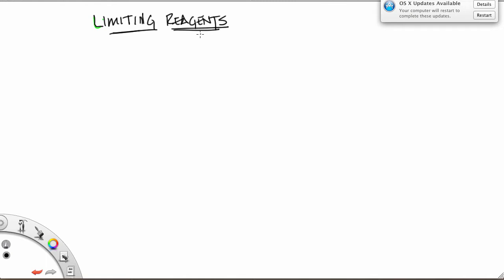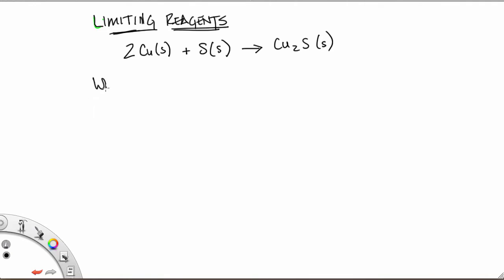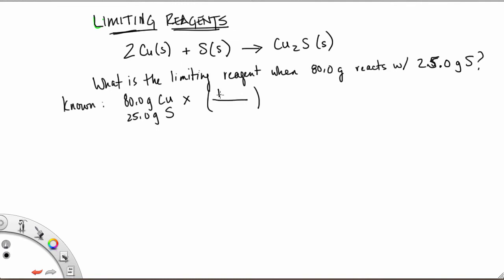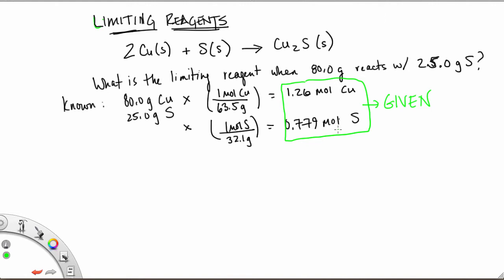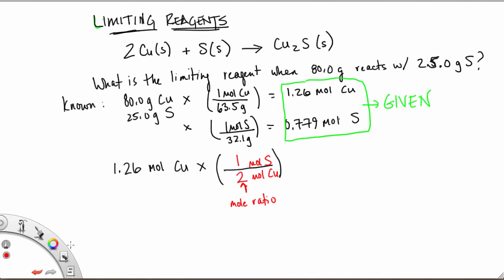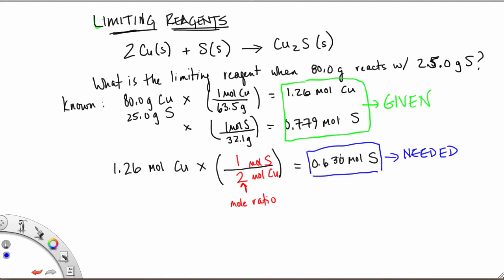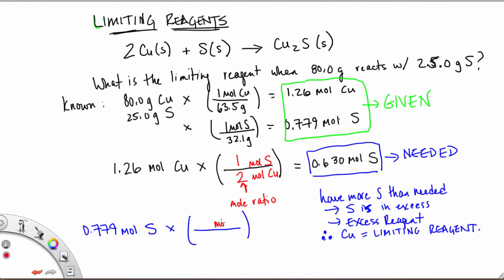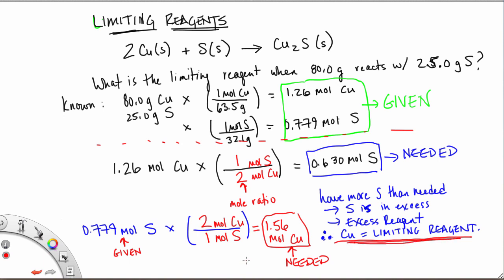Limiting Reagents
Introduction to finding the limiting reagent